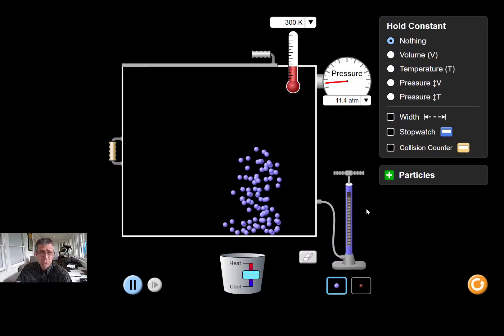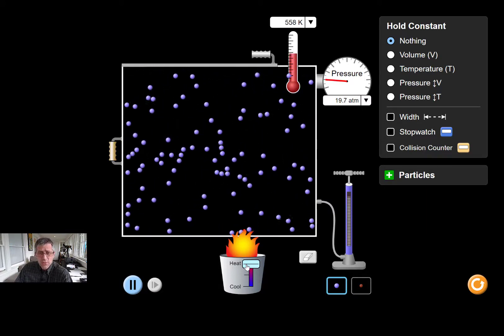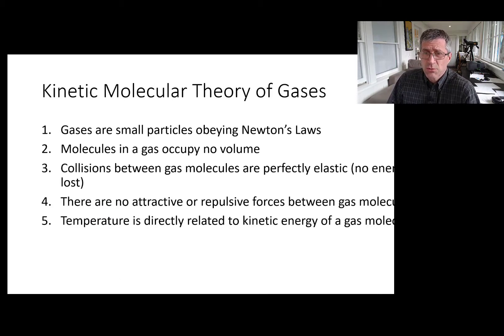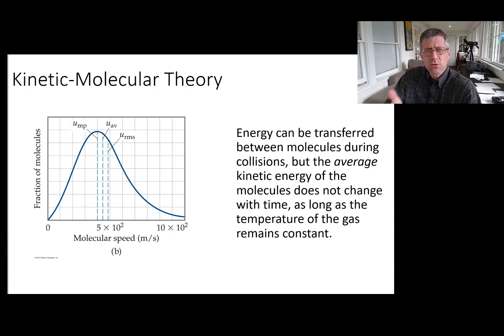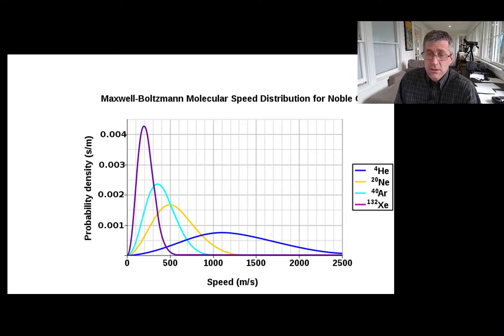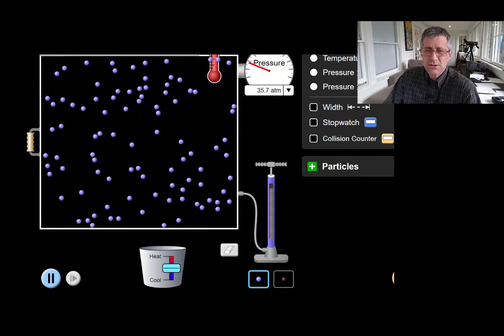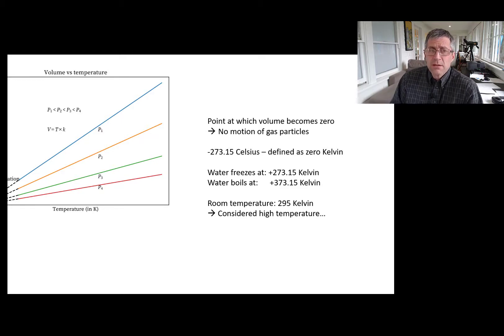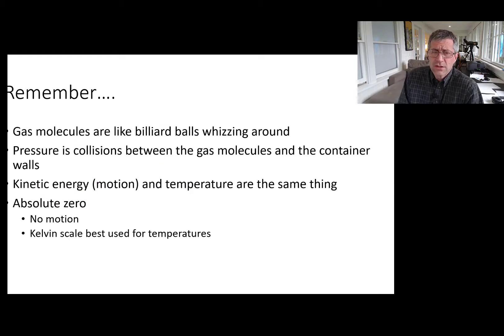Chemistry - Kinetic Molecular Theory and Kelvin Temp